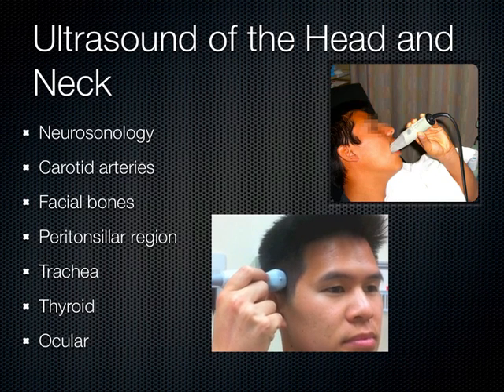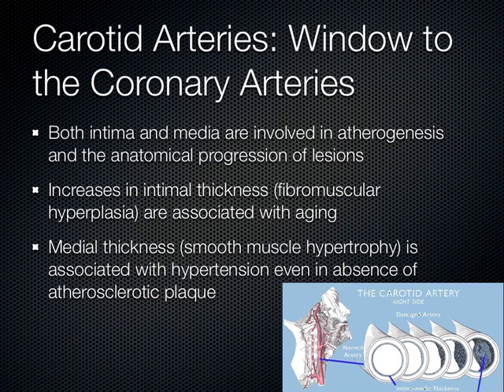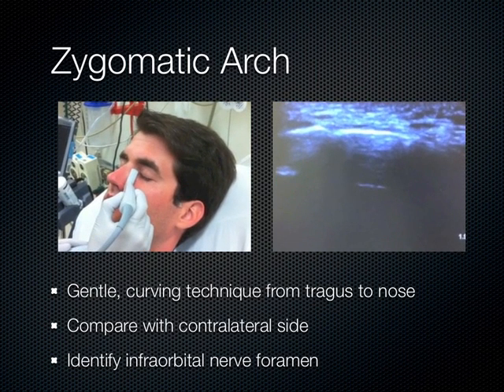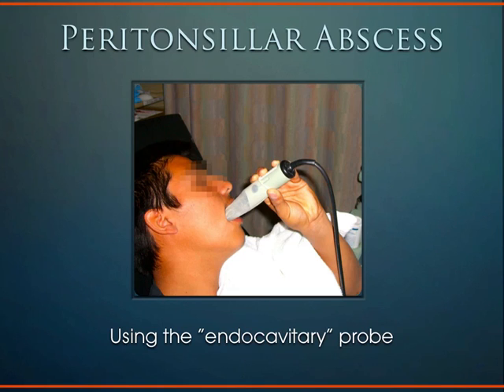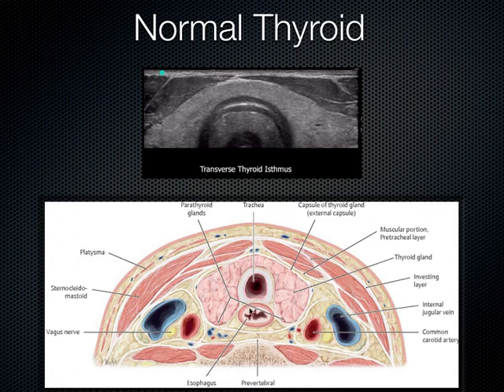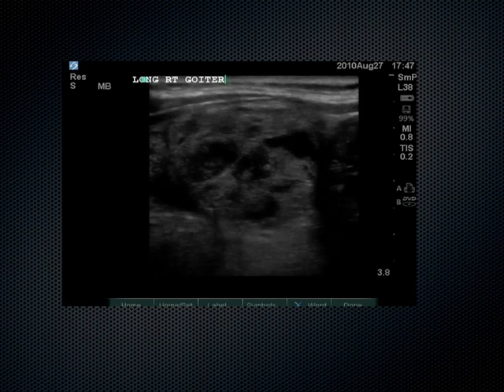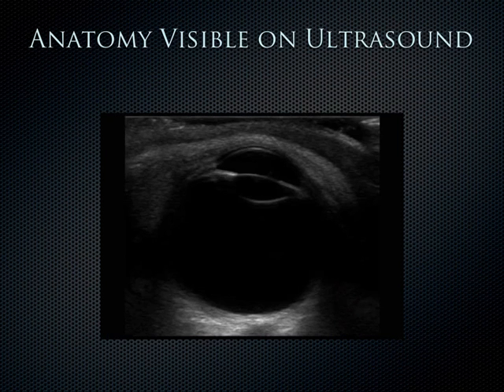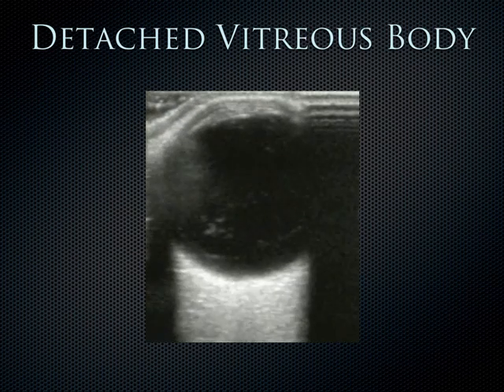Basic Ultrasound course: 13 How to perform Head and Neck Ultrasound II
For more: shorturl.at/QUVX4 For more: shorturl.at/QUVX4 Basic Ultrasound course: 13 How to perform Head and Neck Ultrasound II